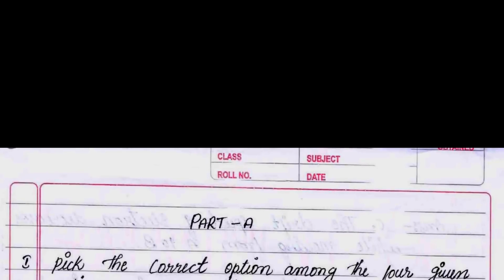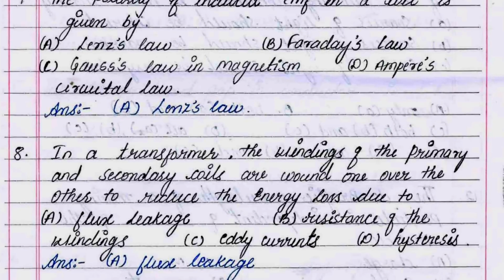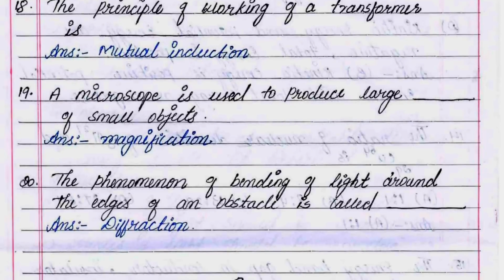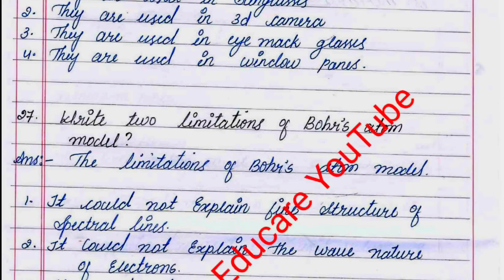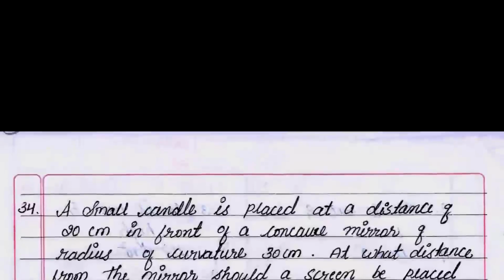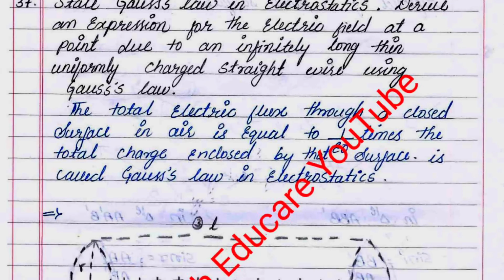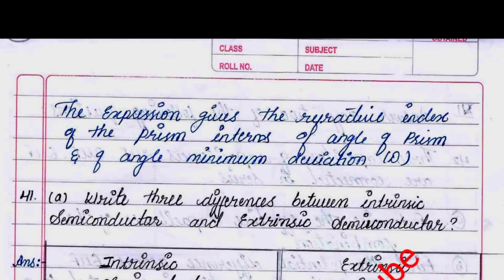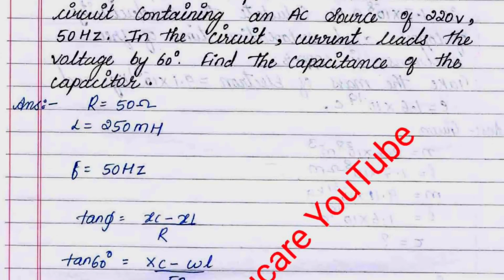2nd PUC 2024-25 || PHYSICS || Solved Model Question Paper-3 || with Answers for Annual Exam 2025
2nd_PUC_2024-25_PHYSICS_Solved_Model_Question_Paper-3_with_Answers_for_Annual_Exam_2025